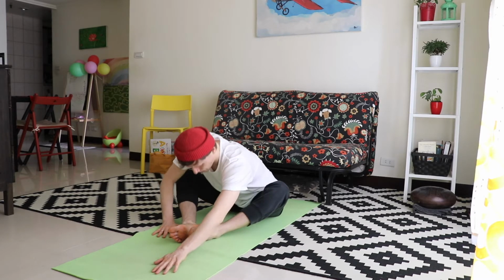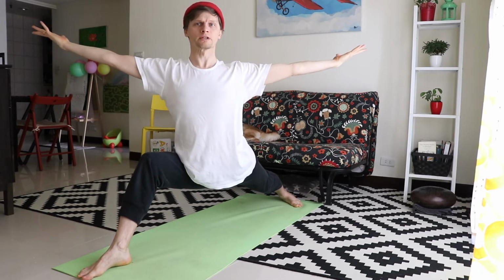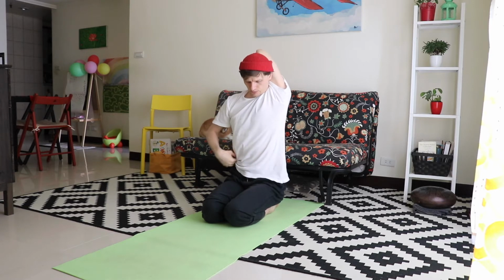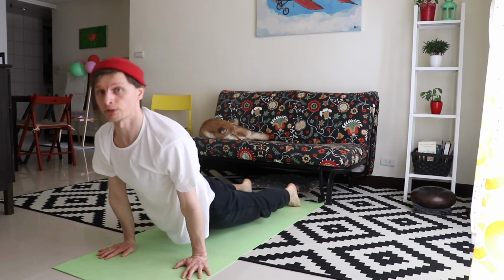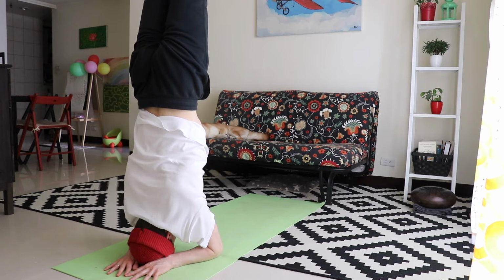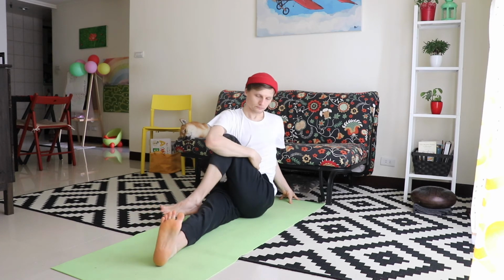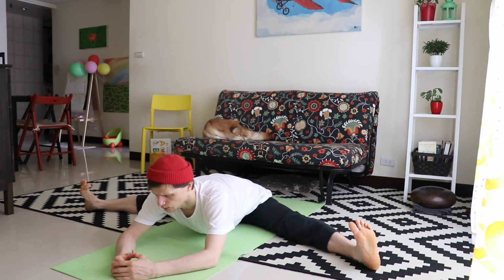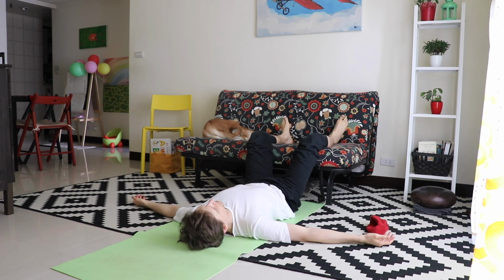FULL HATHA YOGA CLASS + HEADSTAND/ Intermediate level/ Practice 05/ April 14, 2020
This full hatha yoga class is suitable for the people, who already have a good experience in asanas. In this class, we focus on stretching. For some asanas you might need yoga blocks, so be sure that you have them nearby. Also in this yoga class, we will do a headstand, so people with high blood pressure should be careful.

You could support me and this project going by making donation. It will help me to create more videos to share my knowledge and energy with more people around the globe.

Many thanks 🙏
Artem

*Talk to your doctor before using this video!*
*Before practicing the sequence, please warm up your body properly if you need so!*
*By participating in this exercise or exercise program, you agree that you do so at your own risk, are voluntarily participating in these activities, assume all risk of injury to yourself, and agree to release and discharge Yoga Time w/ Artem from any and all claims or causes of action, known or unknown, arising out of Yoga Time w/ Artem’s negligence.*